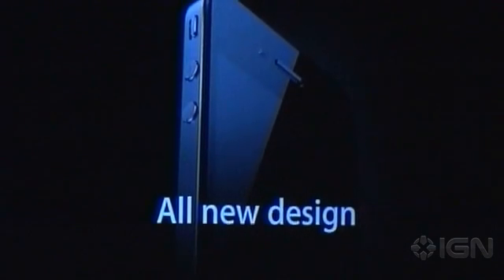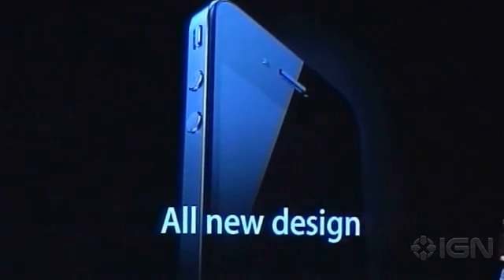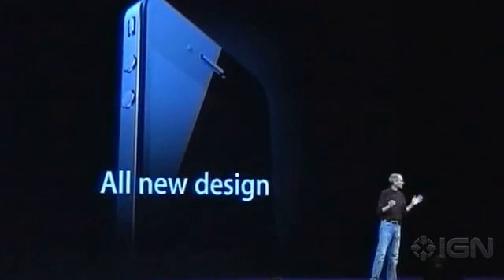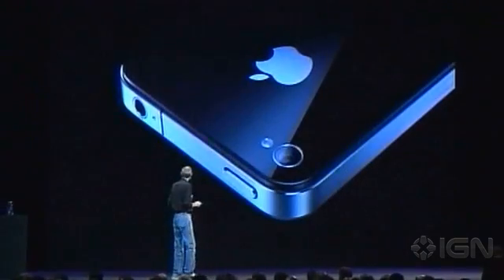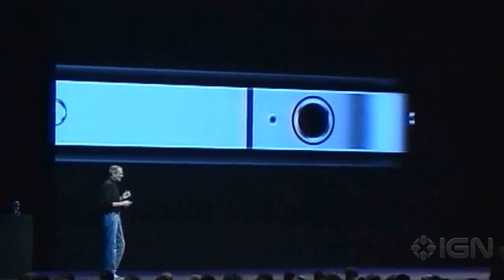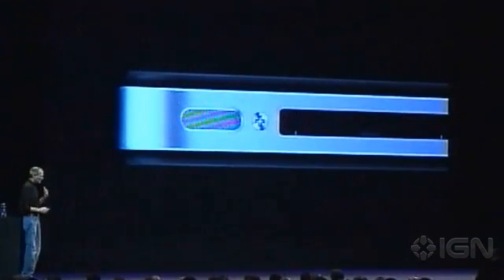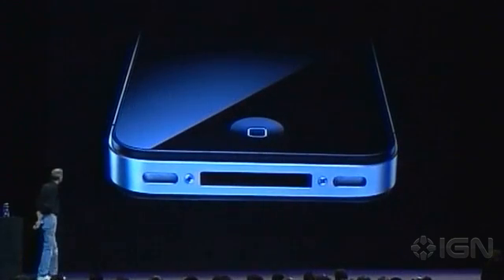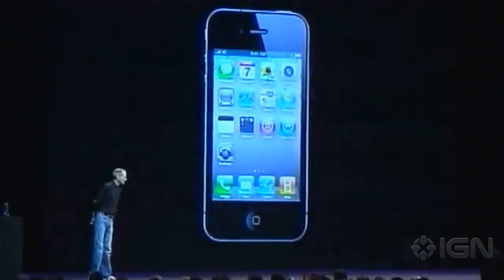Apple Unveils iPhone 4 - WWDC 2010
Apple Inc. Chief Executive Steve Jobs unveiled the company's latest generation iPhone at Apple's Worldwide Developers Conference in San Francisco Monday.